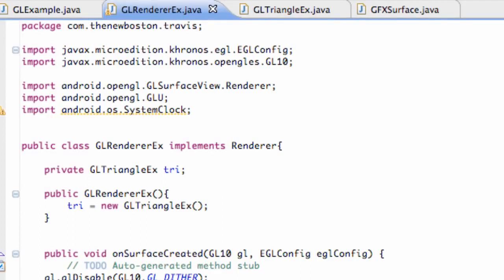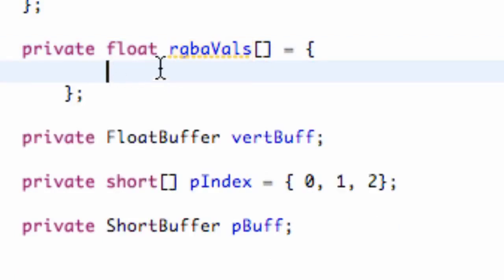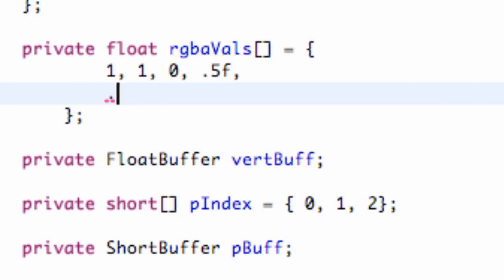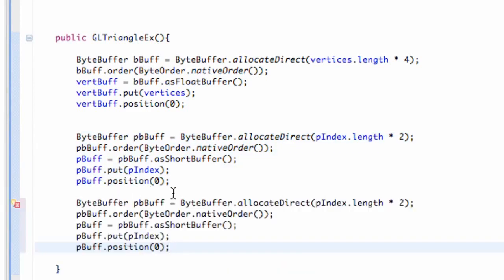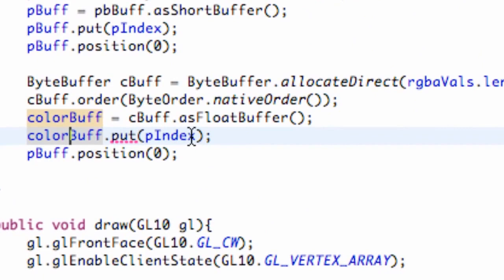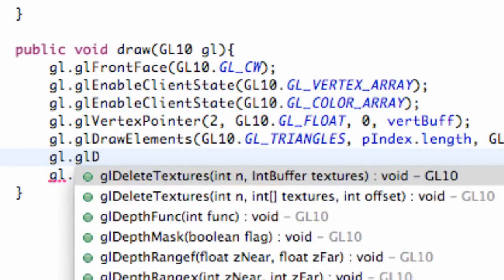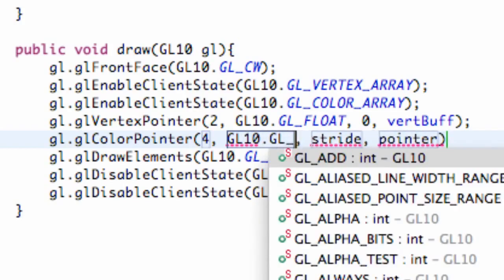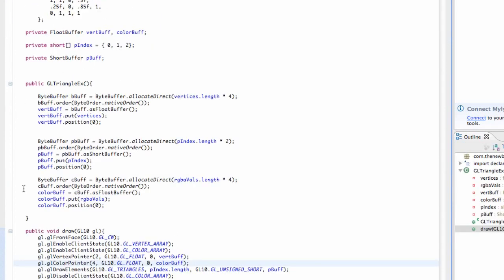Android Developing Applications Tutorial 183 OpenGL Vertex Color Buffer